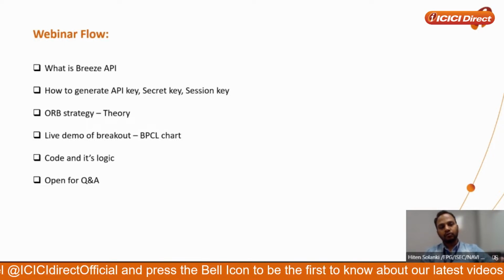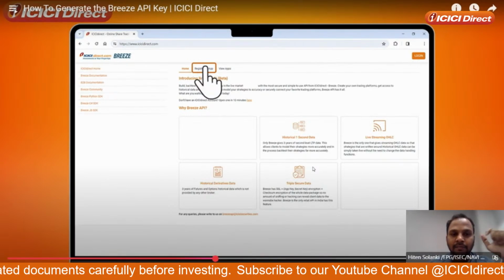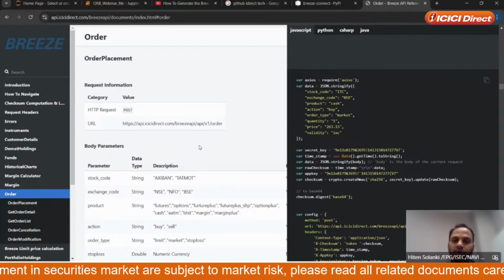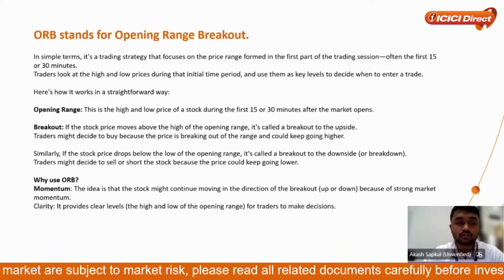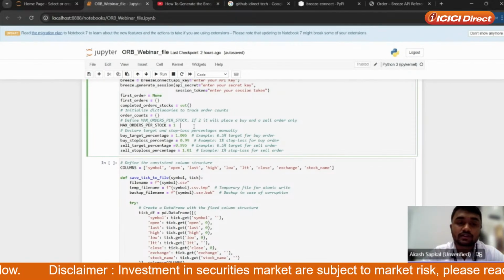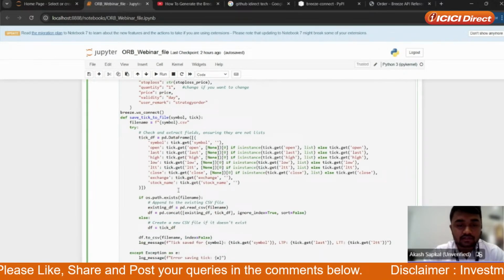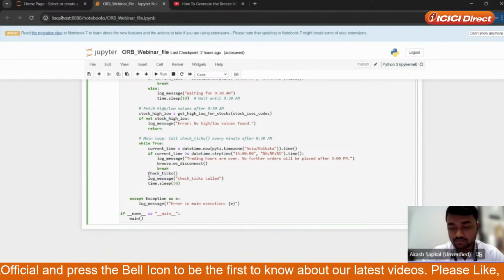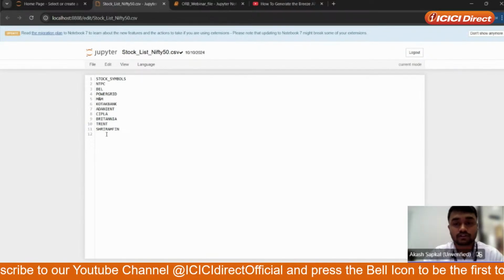Opening range breakout strategy in Equity using Breeze API.